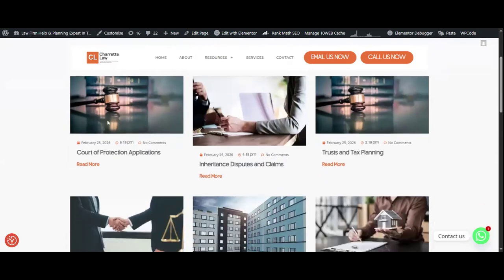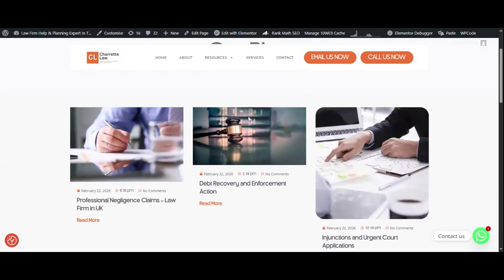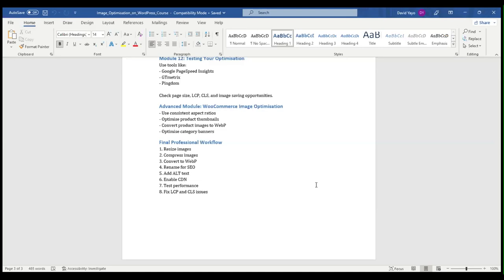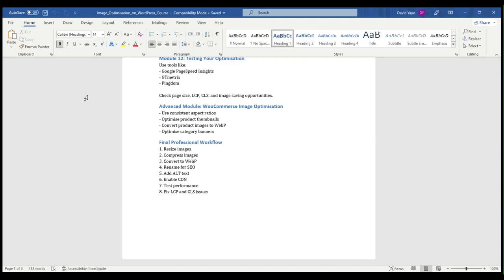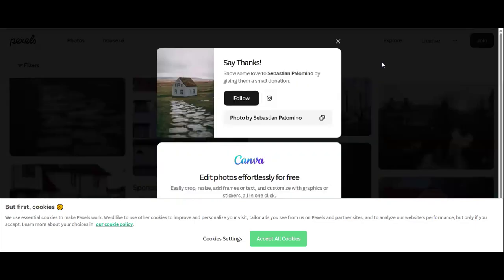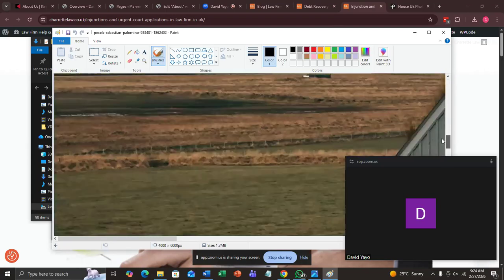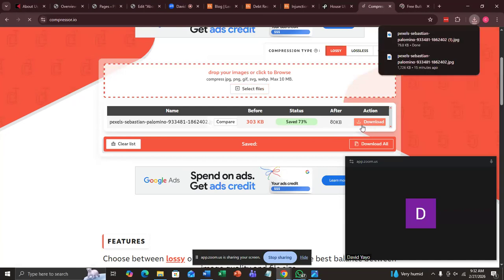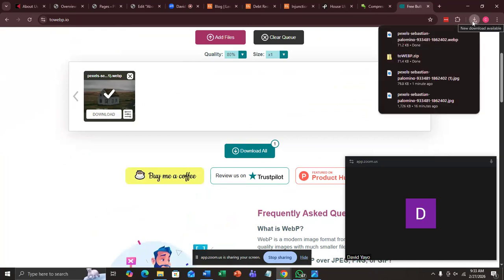Image Optimisation Fundamentals for WordPress & SEO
Want to improve your WordPress website speed, SEO rankings, Core Web Vitals, and conversions? In this complete image optimisation tutorial, you’ll learn how to properly optimise images for WordPress using modern SEO and performance best practices.

Images often make up the largest part of a website’s page size, and poorly optimised images can slow down your site, hurt rankings, and reduce conversions. This video covers everything you need to know—from resizing and compression to WebP, lazy loading, CDN setup, and AI visibility optimisation.

In this video, we cover:

✅ Why image optimisation matters for SEO and website speed
✅ Understanding image formats: JPEG, PNG, WebP, and AVIF
✅ How to resize images before uploading to WordPress
✅ Best image compression methods and tools
✅ How to optimise image filenames for SEO
✅ Writing effective ALT text for accessibility and rankings
✅ Lazy loading explained
✅ Improving Core Web Vitals (LCP, FCP, CLS)
✅ Using a CDN for faster image delivery
✅ Image optimisation for AI visibility and GEO
✅ Local SEO image optimisation strategies
✅ WooCommerce image optimisation tips
✅ Professional image optimisation workflow

Recommended WordPress plugins mentioned:

* ShortPixel
* Imagify
* Smush
* WP Rocket
* LiteSpeed Cache
* WooCommerce

Tools and platforms mentioned:

* Canva
* Adobe Photoshop
* Cloudflare
* Bunny.net

Performance testing tools:

* GTmetrix
* Pingdom

By the end of this video, you’ll have a professional workflow for optimising images on WordPress websites for speed, SEO, user experience, and higher conversions.